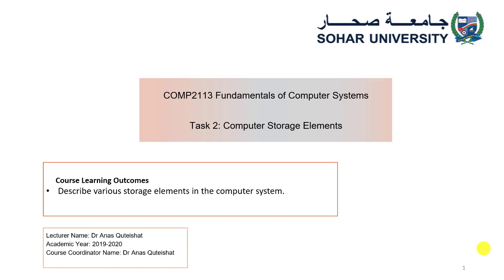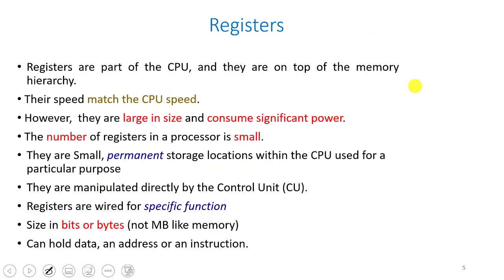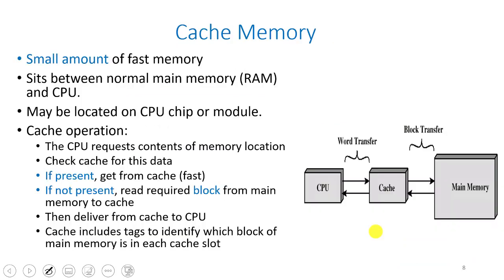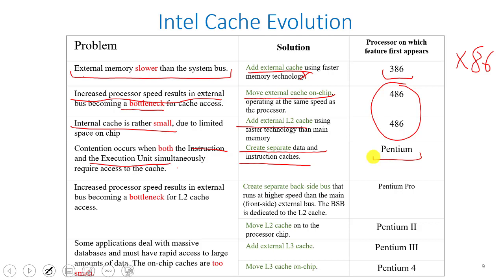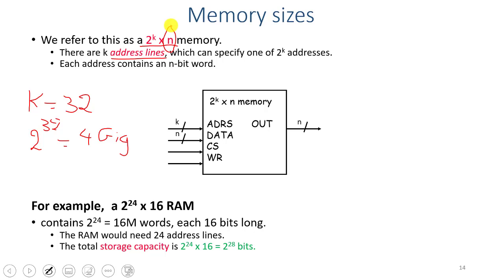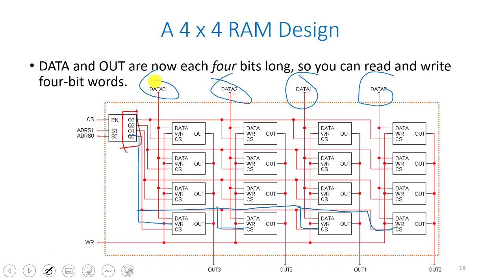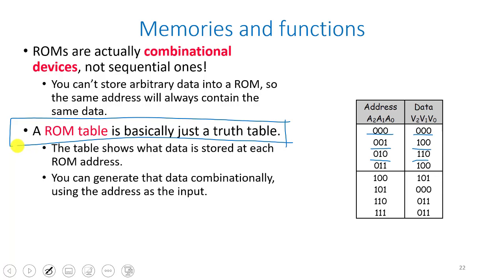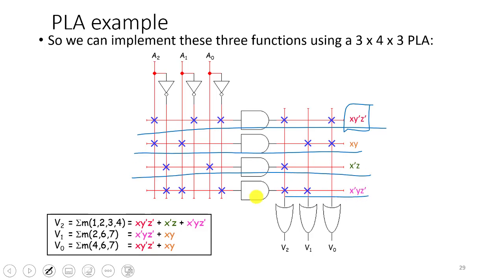Fundamentals of Computer Systems COMP2113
Task 2 for Directed Remote Learning